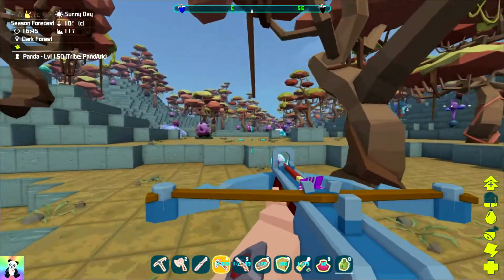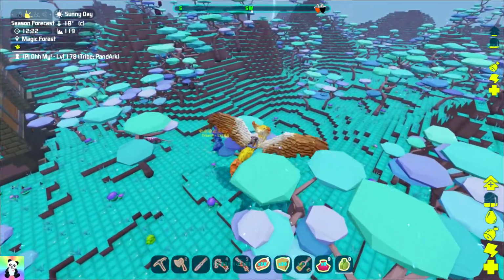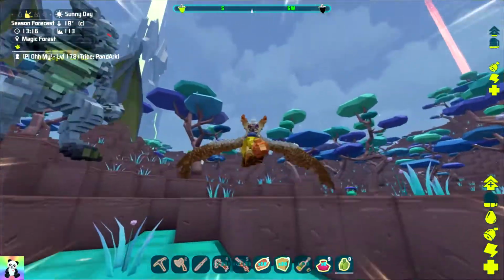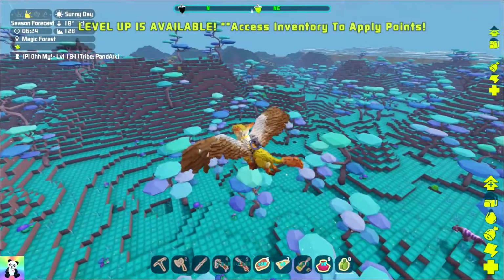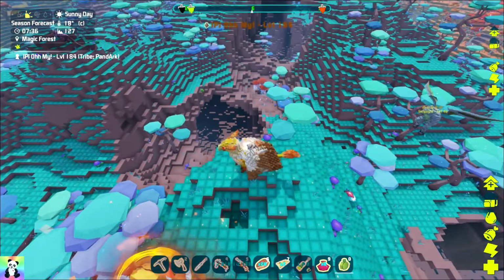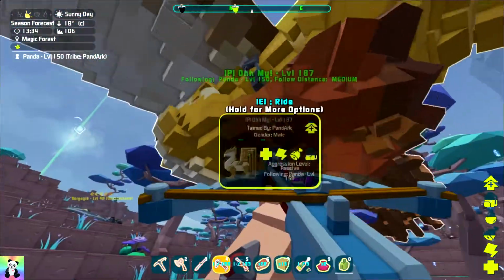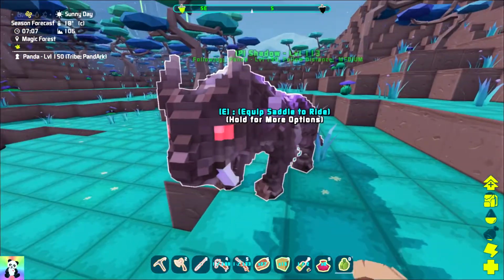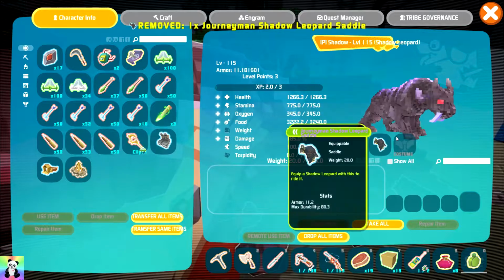Gargoyles and Shadows! - PixARK - E13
Let's play PixARK w/ SpacedPanda. Join me as I explore the new game PixARK where Minecraft meets Ark! Familiar creatures with totally new looks, landscapes you can sculpt and many more features! Today I travel to the magic lands in search of new tames. I tackle gargoyles, shadow leopards and gem spiders!

Make an old lady happy by hitting that thumbs up button, tell your friends and share! It really helps me out!